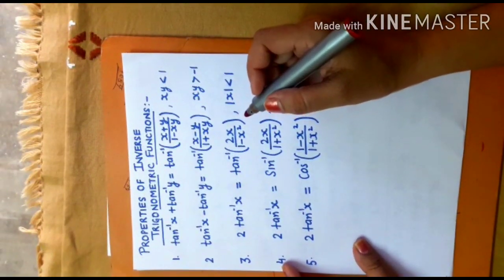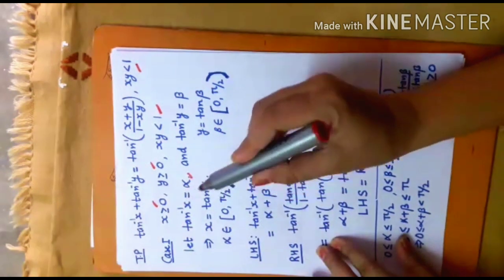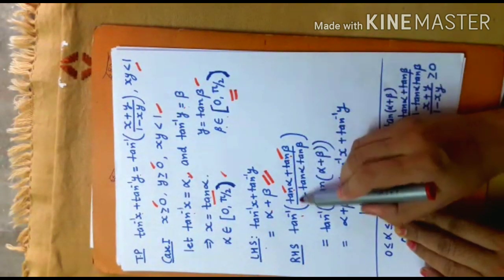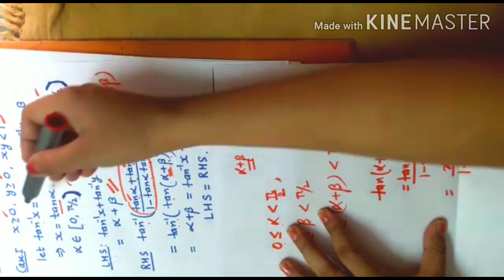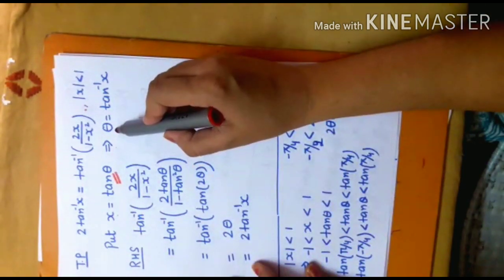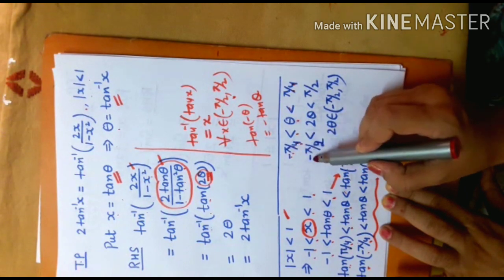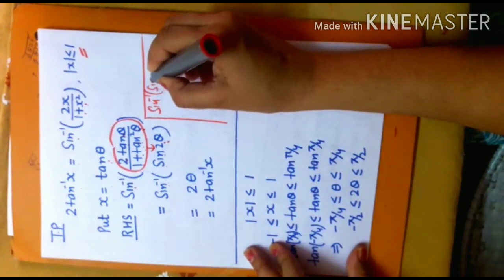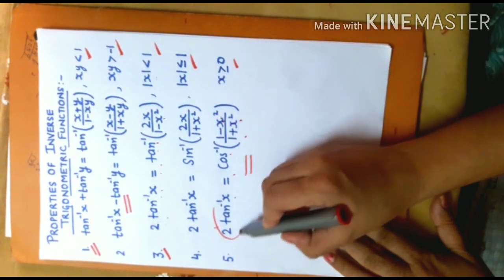##5 PROPERTIES ON INVERSE TRIGONOMETRIC FUNCTIONs